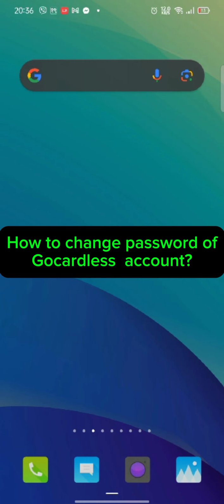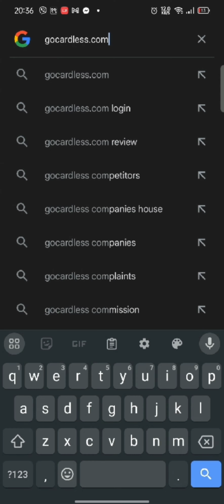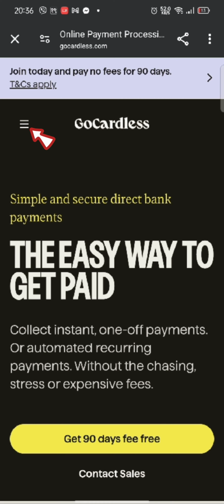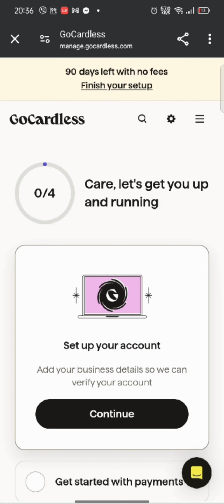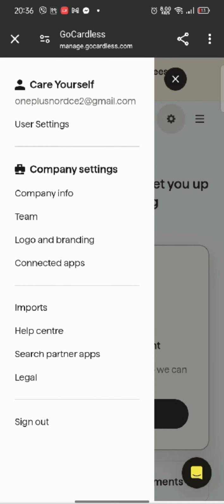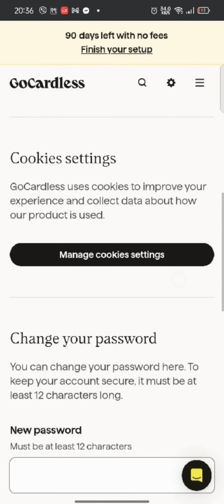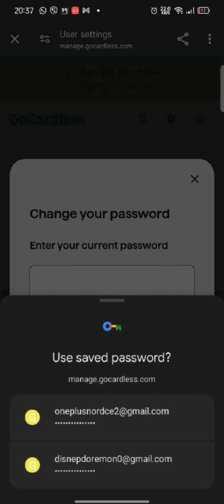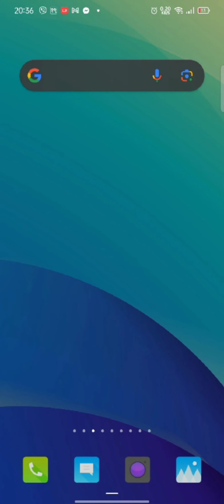How to Change Password on Gocardless Account? Edit Password on Gocardless Account on Android 2024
Welcome to our tutorial on how to change your password on your GoCardless account. Whether you've forgotten your current password or just want to update it for security reasons, we've got you covered with this step-by-step guide.